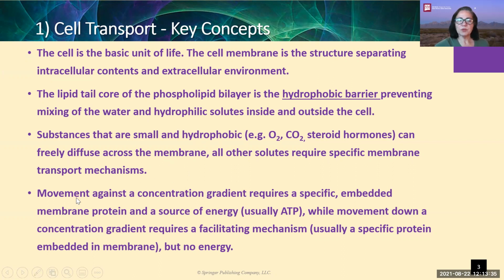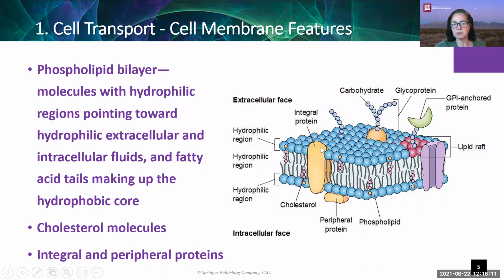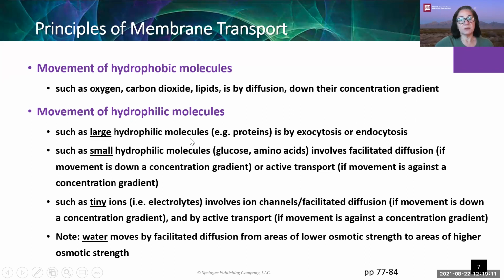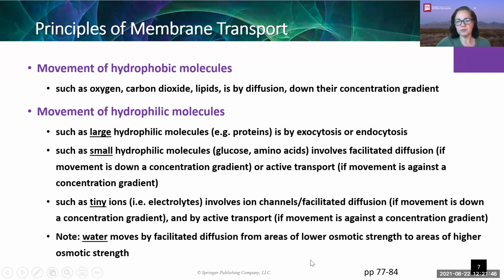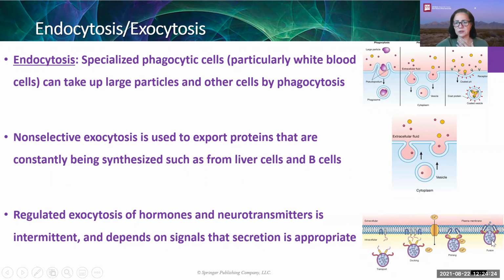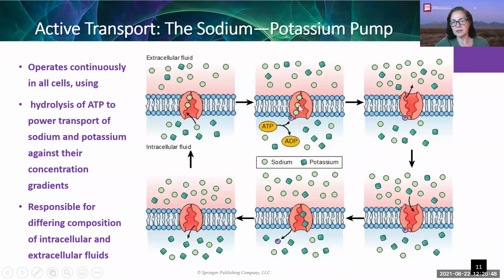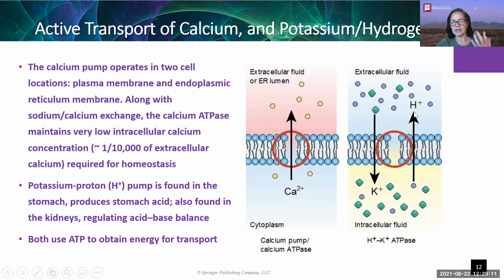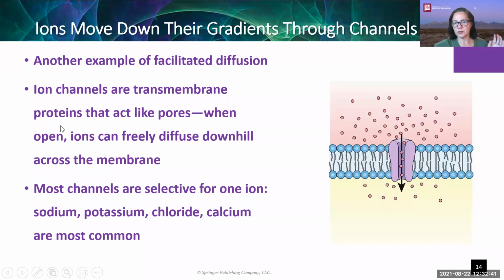Ch 4 Cells - Part 1